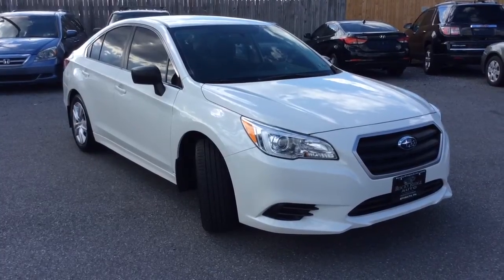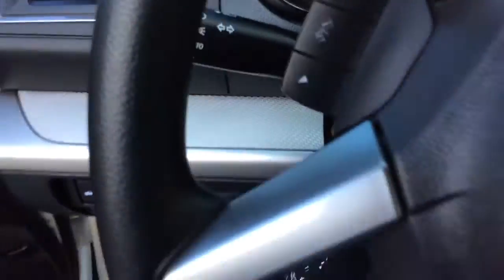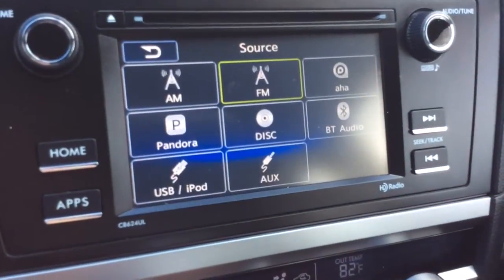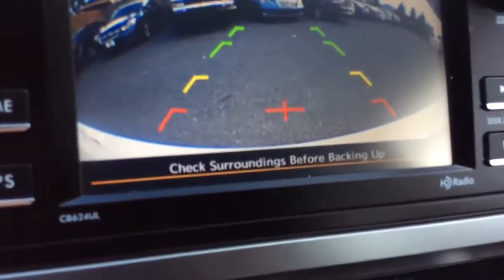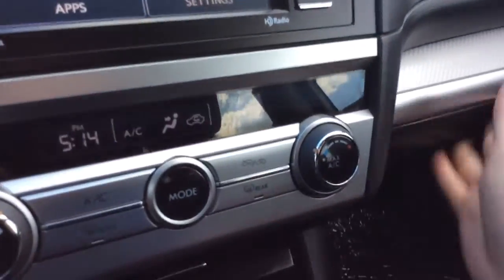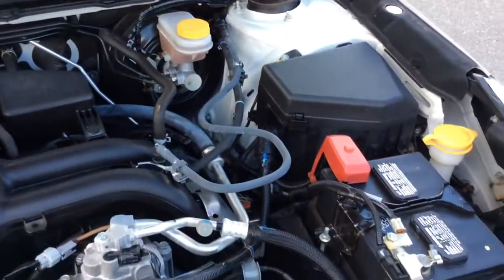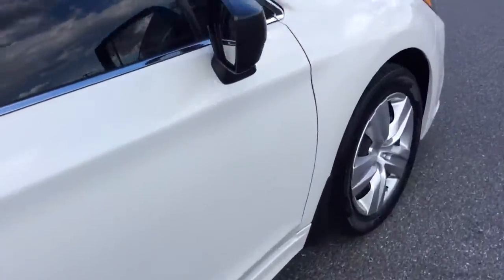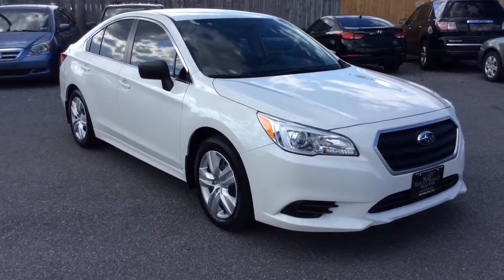10249 2015 Subaru Legacy